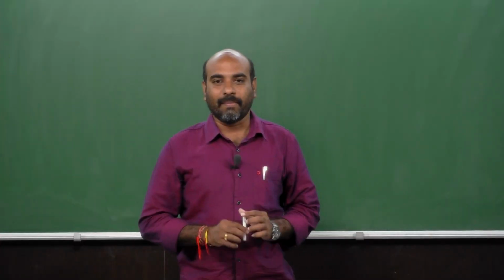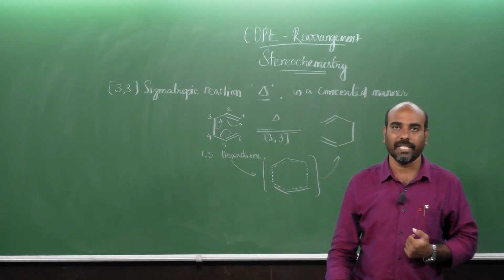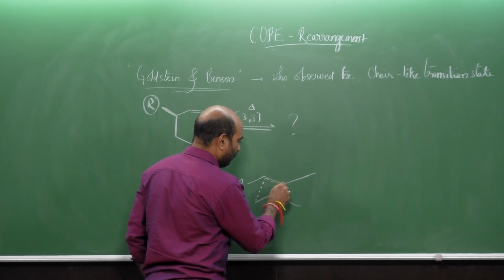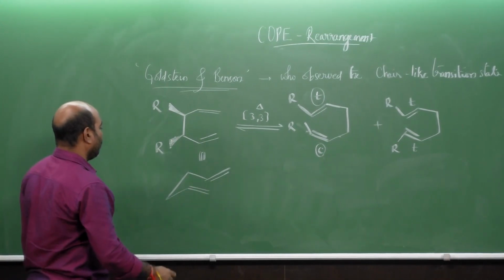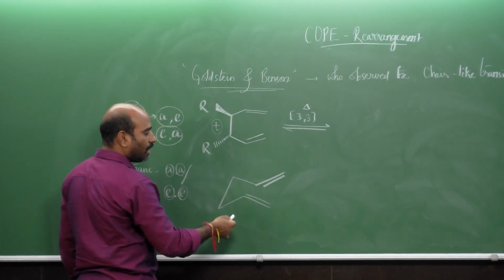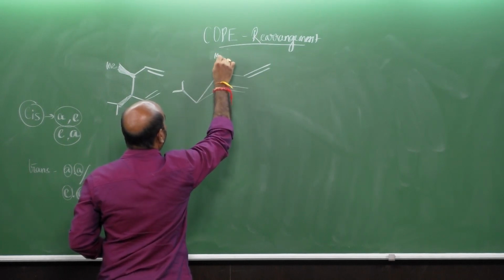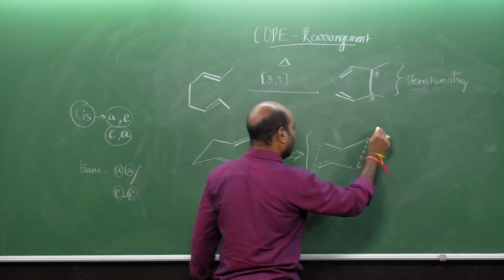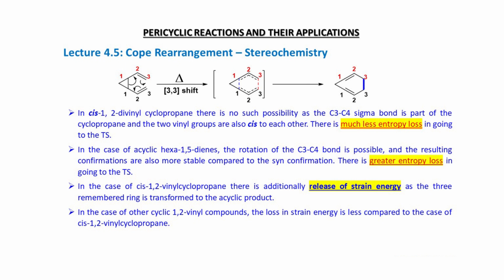COPE rearrangement-Stereochemistry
Subject: Chemistry